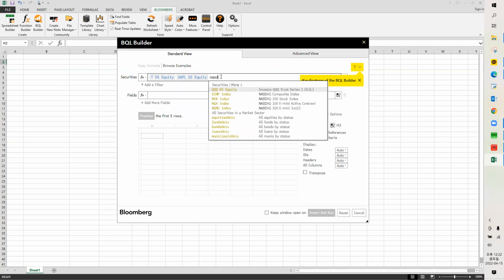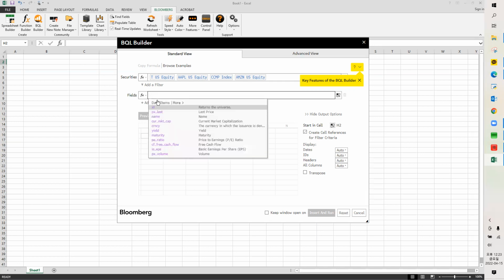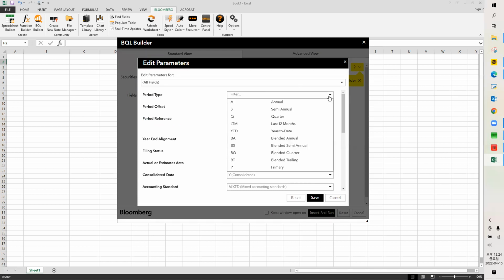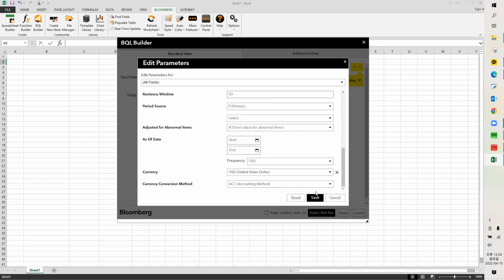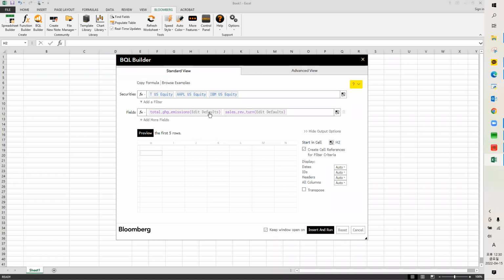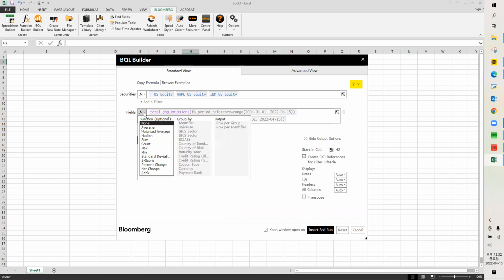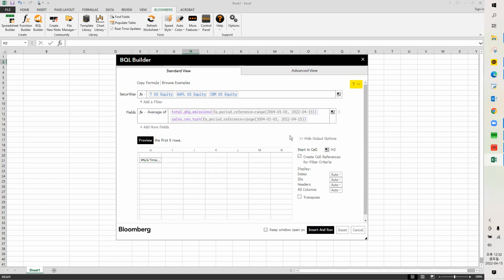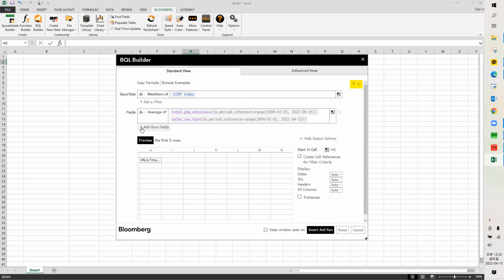Bloomberg BQL Builder Tutorial